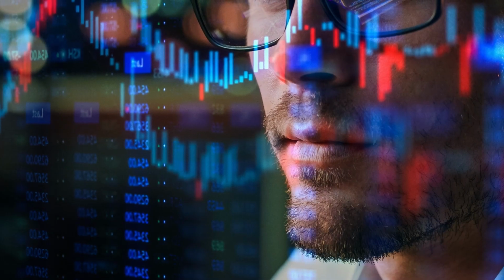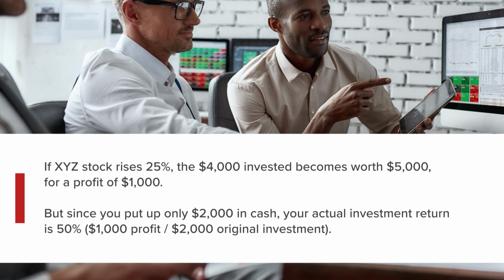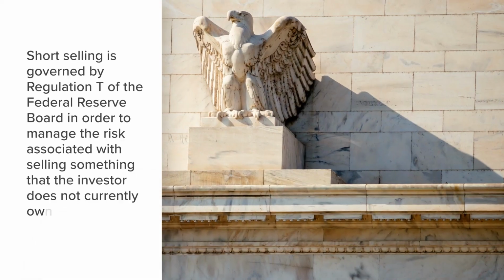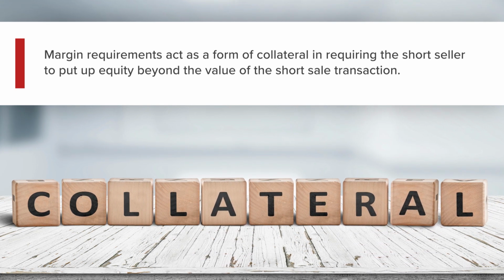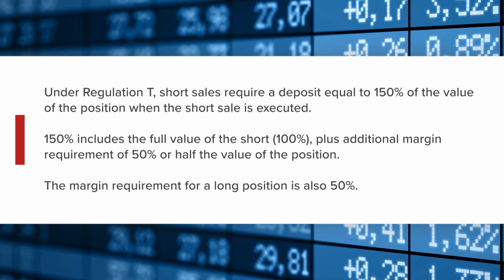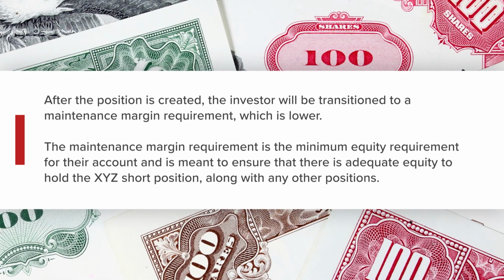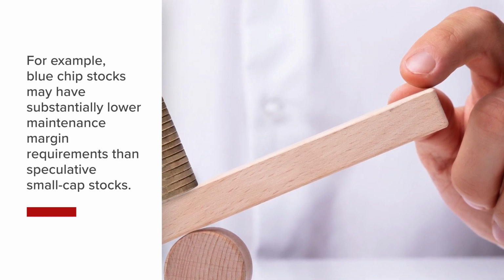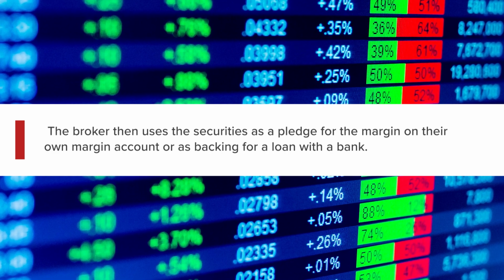Short Selling and Margin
Understanding the role of Regulation T of the Federal Reserve Board may help viewers better understand the concept of margin for short sellers. This lesson neatly summarizes the key concepts and requirements facing investors wanting to sell short stocks at Interactive Brokers.